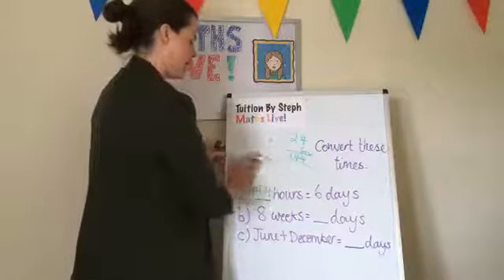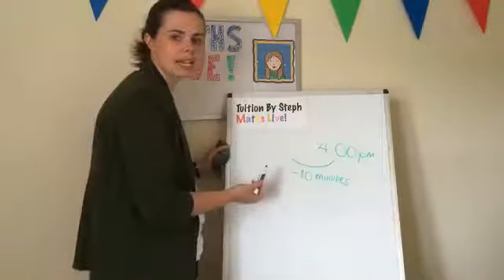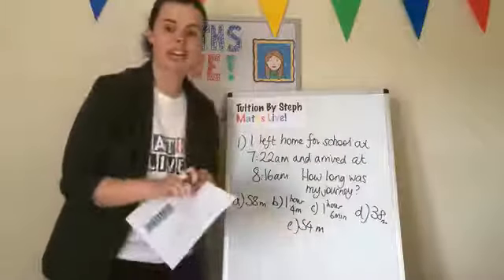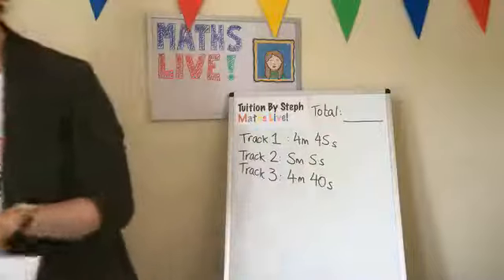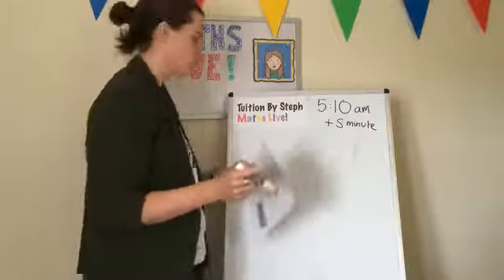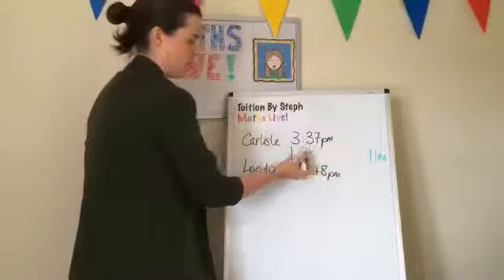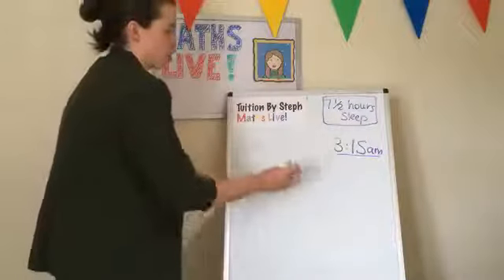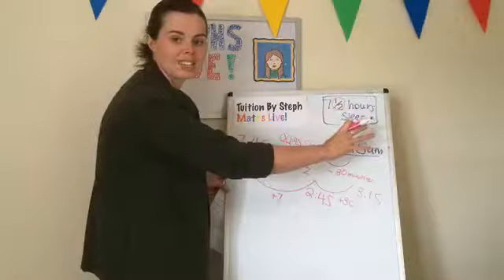Tuition By Steph: Maths Live! Week 12 (Adding and Subtracting Time)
Continuing with our Time topic this week, I briefly recap yesterday's lesson, before focusing on learning how to add and subtract time, first simply using numbers, before introducing real-life scenarios. Suitable for KS2.